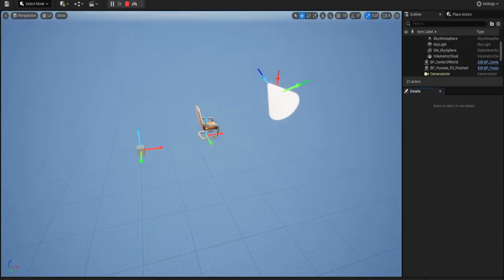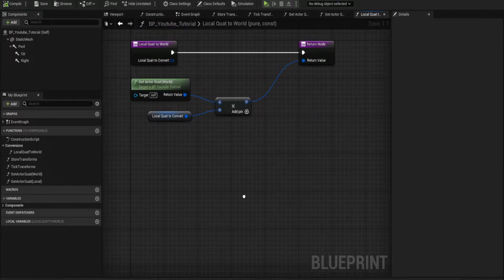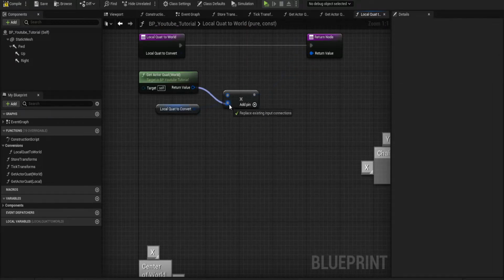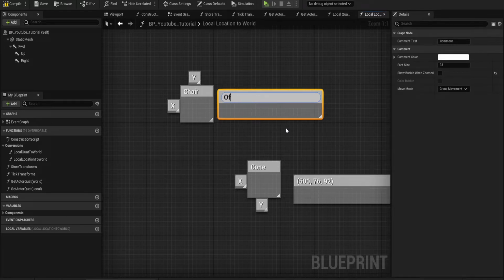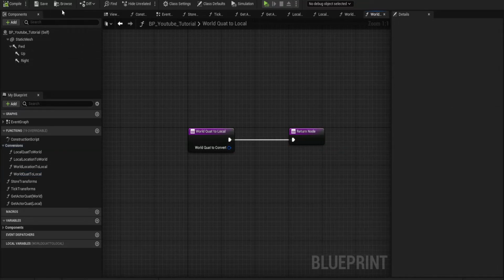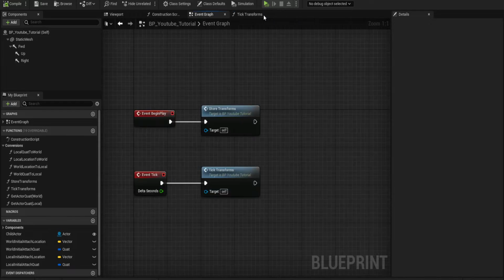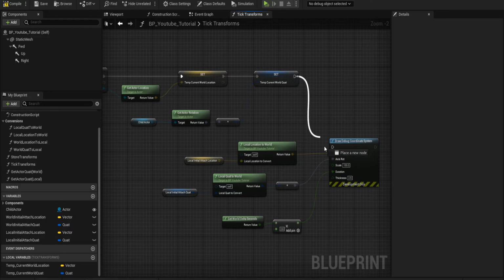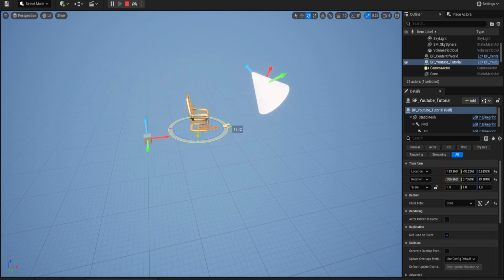Unreal Engine Mathematically Attach Actors w/Blueprint Pt.2 Tutorial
This is the initial implementation of attaching an actor to another using math and quaternions without accounting for offsets at runtime.

I also have a playlist for learning Quaternions that may be helpful for you:

This is part 2 of my tutorial series on Mathematically Attach Actors with Blueprints.